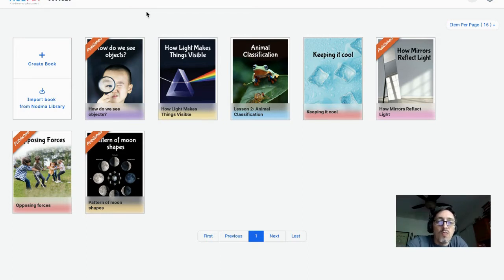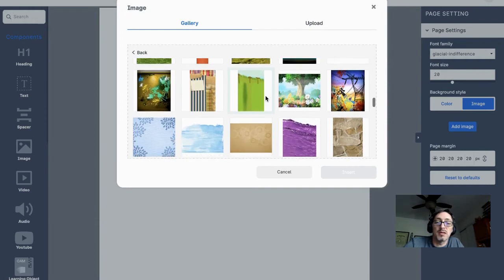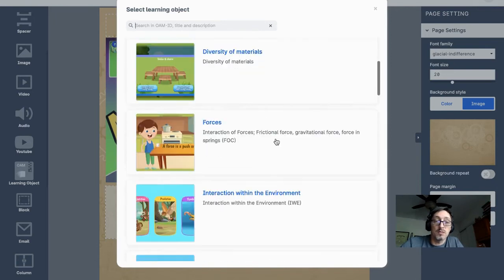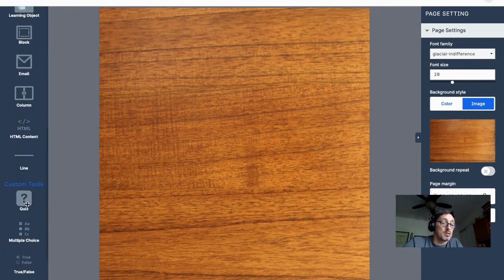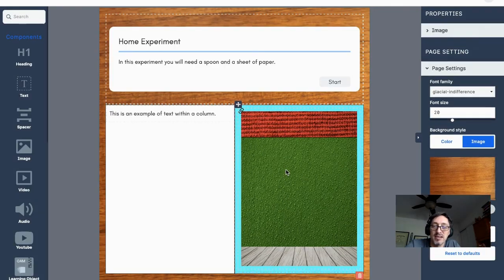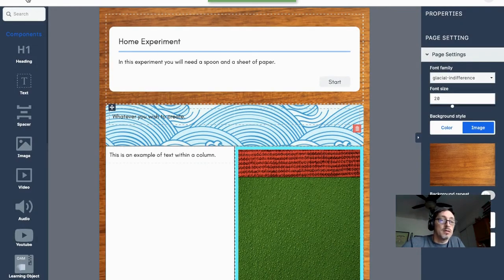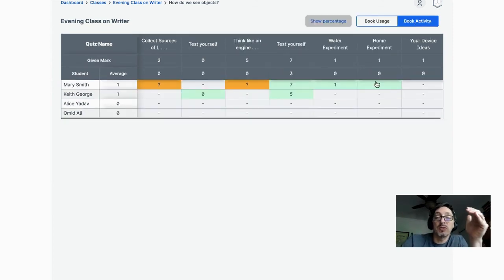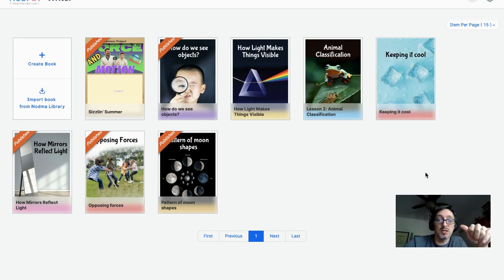Writer Starter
An overview of the basics of Writer to help teachers get started when making a book from scratch.